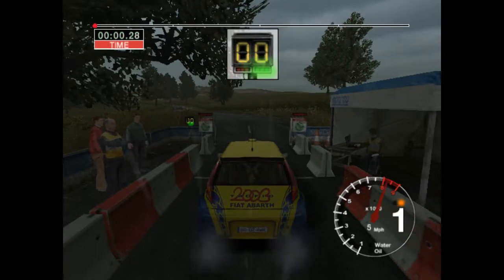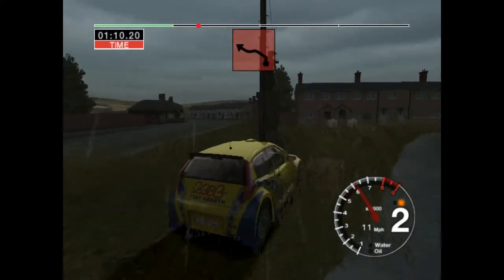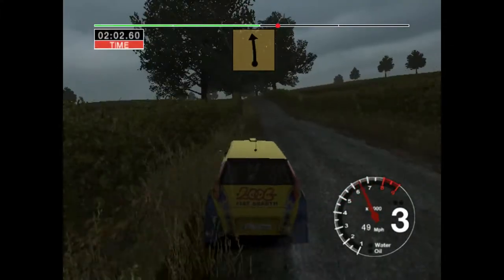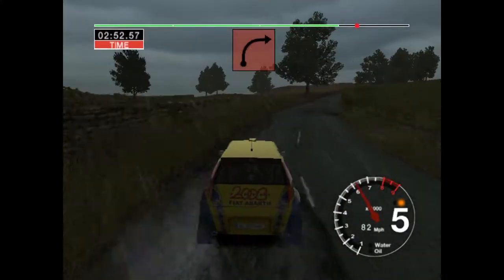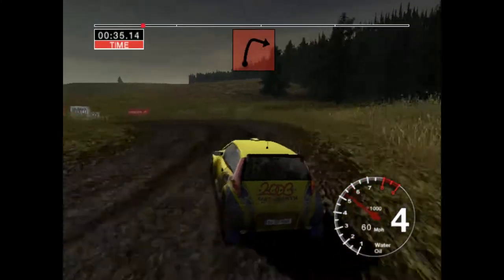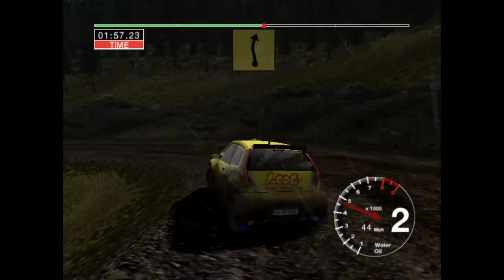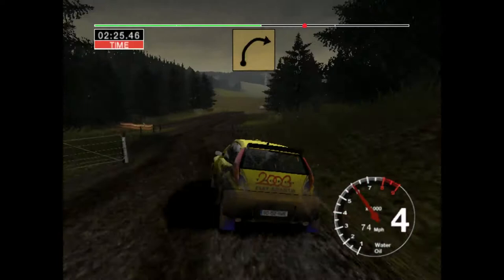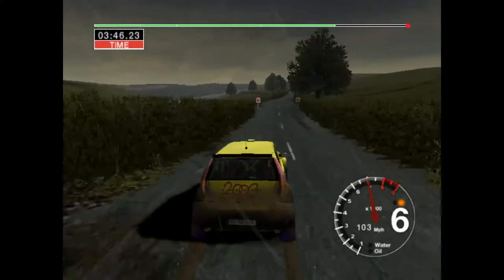Colin Mcrae Rally 04 | Championship 2WD Normal | UK | Lawford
Welcome to another let's play video of Colin McRae Rally 04 with the Dragon by Projects, join us on our adventures through games.

Colin McRae Rally 04 is a rally racing video game developed and published by Codemasters. It was released in September 2003 in Europe and is the fourth incarnation of the Colin McRae Rally series. (The game was supposed to be released for Microsoft Windows, PlayStation 2, and Xbox in North America in 2004, but Codemasters declined to release the Windows and PS2 versions on 29 January 2004.[1])
It is also the first game in the series to drop the official World Rally Championship license. Its previous game was Colin McRae Rally 3 and was followed by Colin McRae Rally 2005.
Like all other Colin McRae Rally games, it is a blend of simulation and arcade style handling.